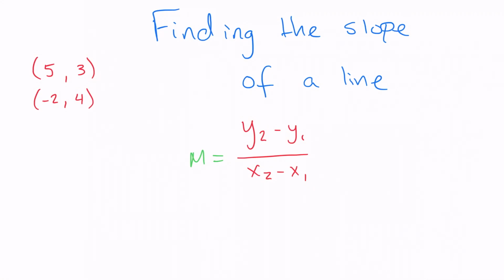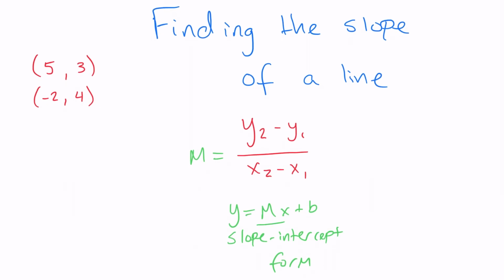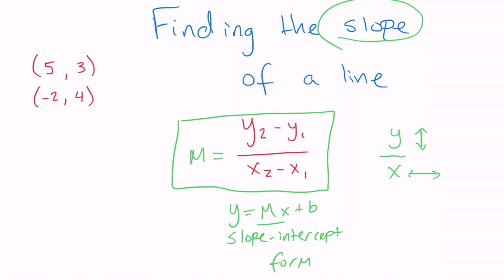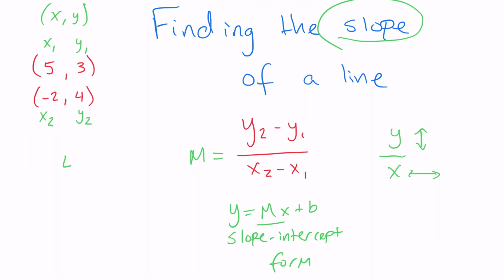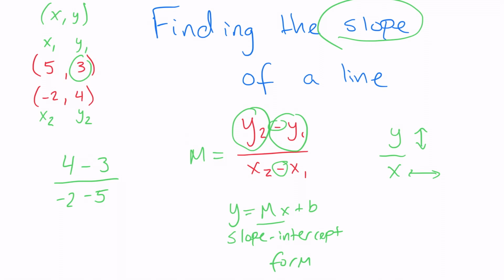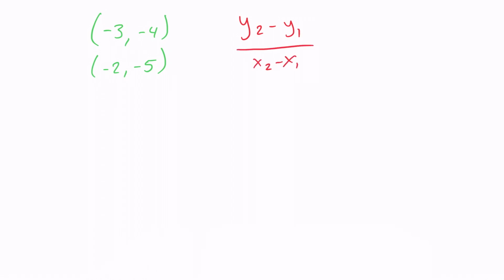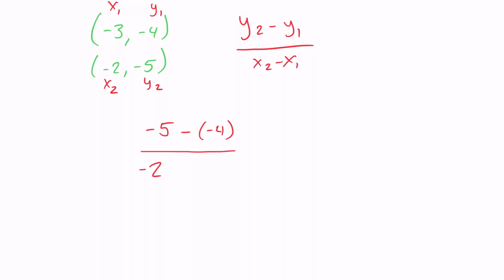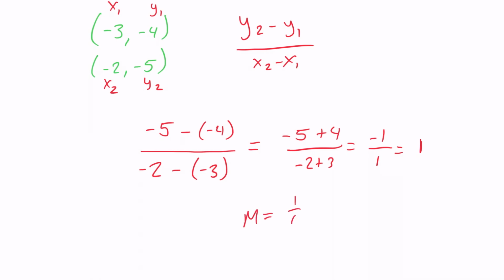How to Find the Slope of a Line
A quick tutorial on how to find the slope of a line given two points